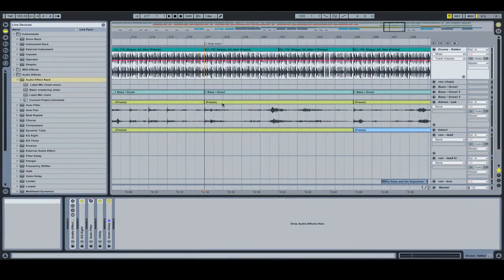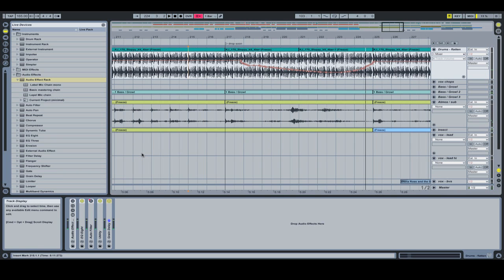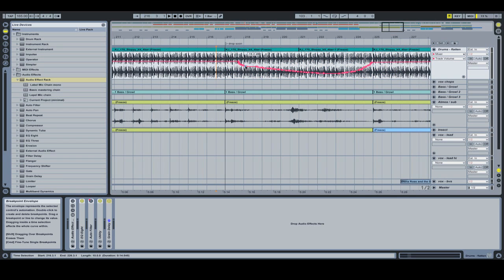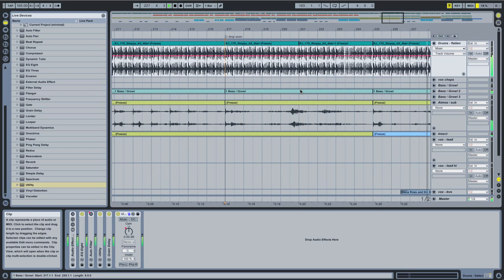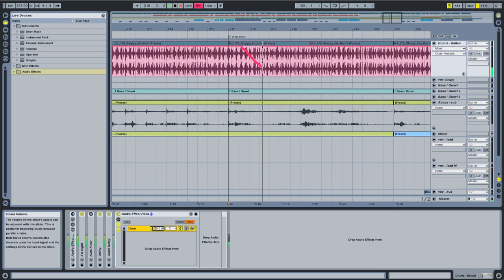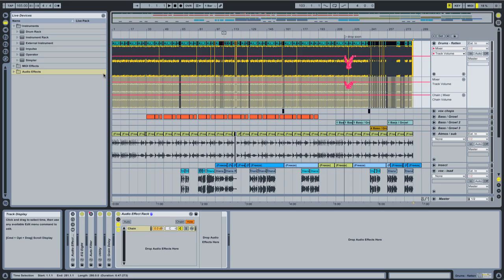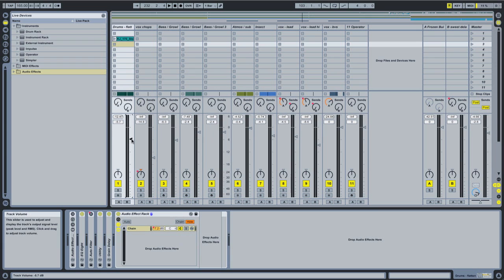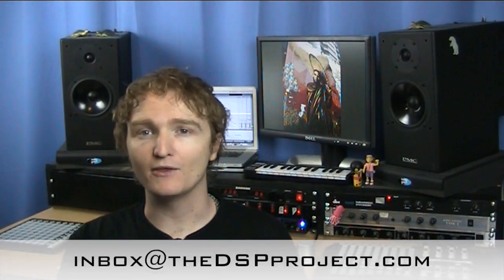Ableton Live Volume Automation (The right way)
Automating volume in Live is easy. Mixing down a project afterward is not as easy. In this video I will show you the right way to add volume automation and if you have already recorded automation onto the channel faders how to keep that automation and free up the faders for mixing duties. Another important note about this method is the device must be at the end of your fx chain.